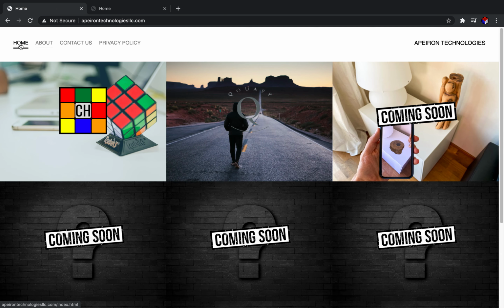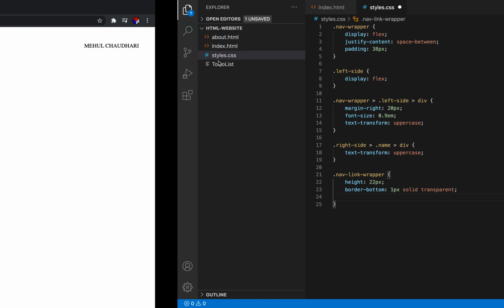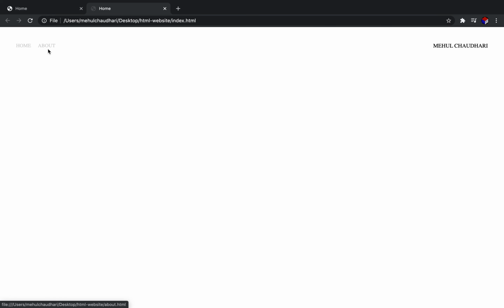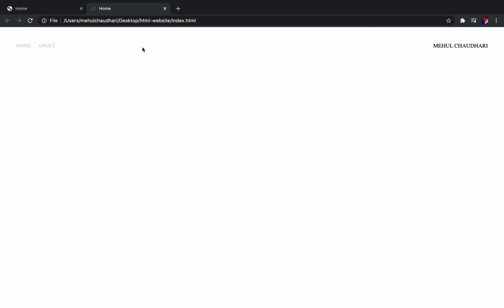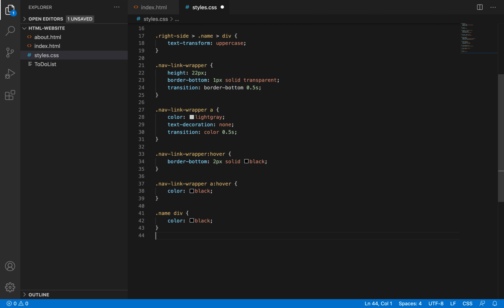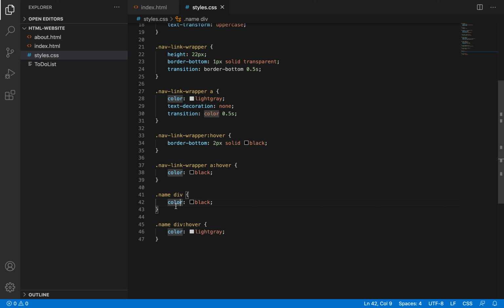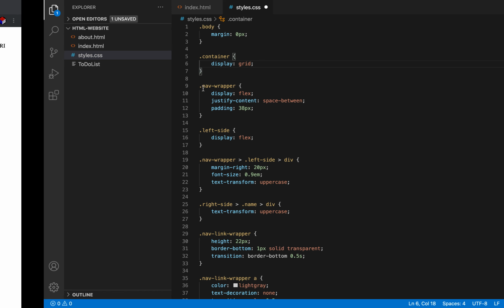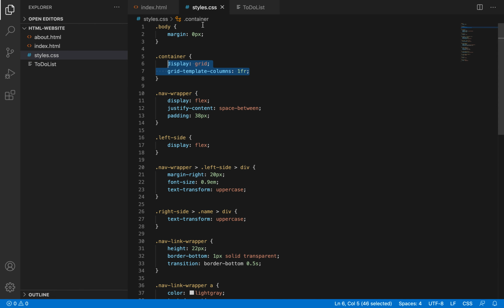Web Development Day 5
Welcome back to day 5 of LEADucation's Web Development course. In this lesson, we will finishing our navigation bar and adding more to your website.